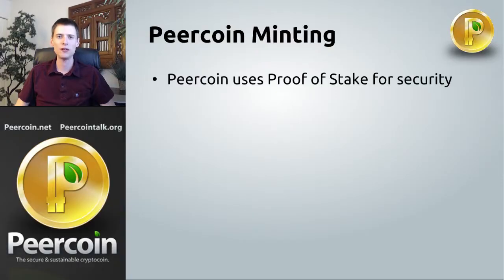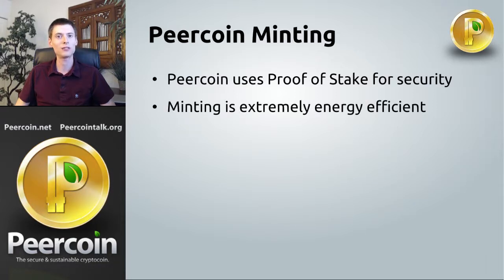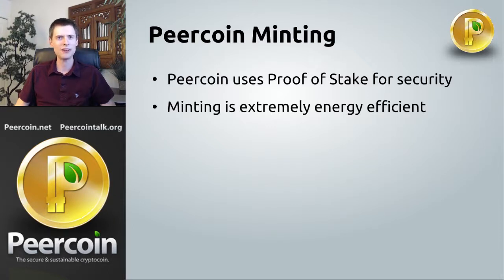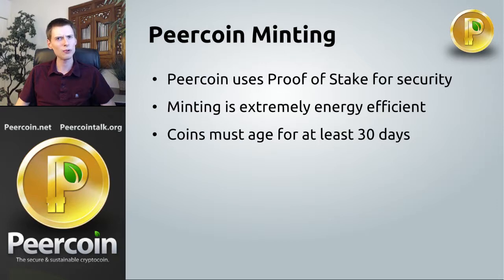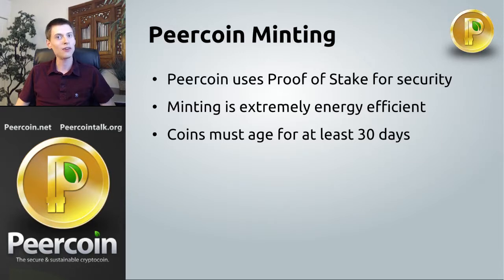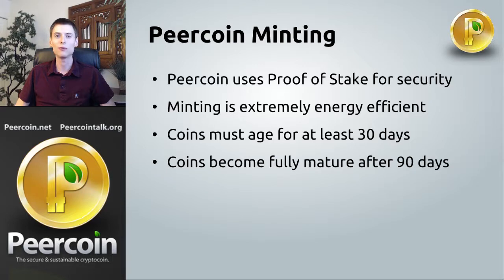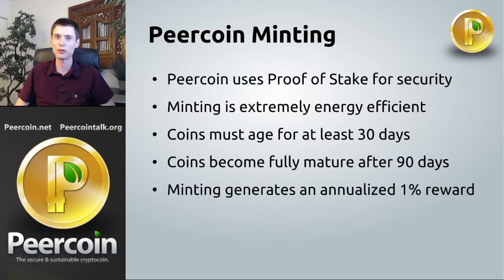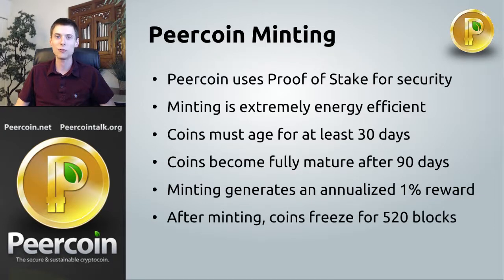Peercoin Minting Overview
We take a look at the technical side of Peercoin minting.